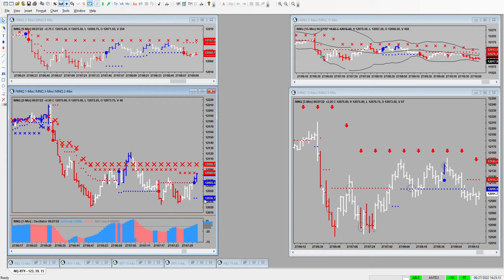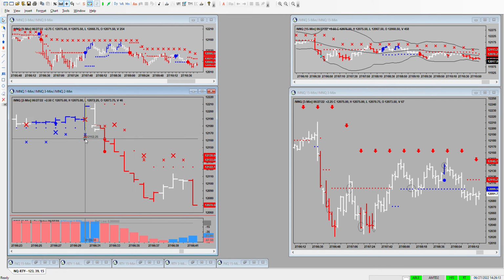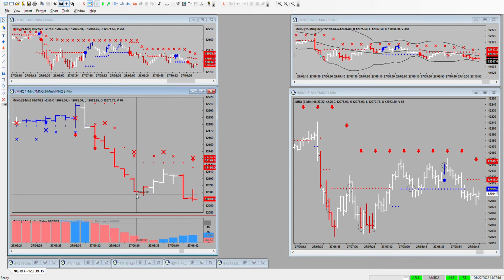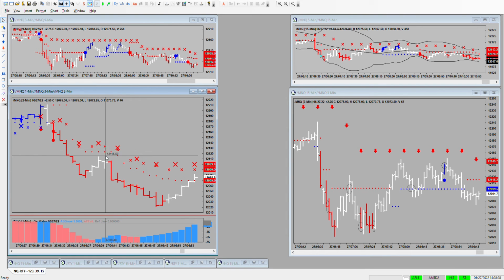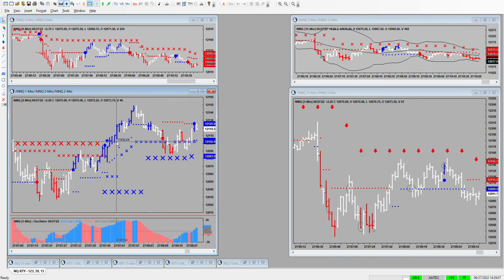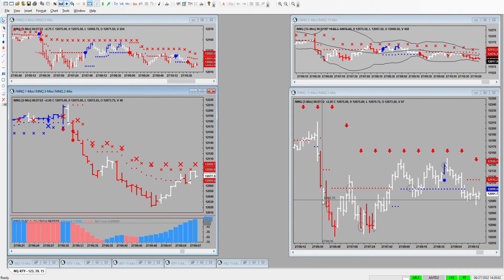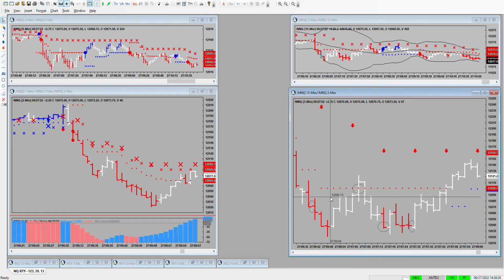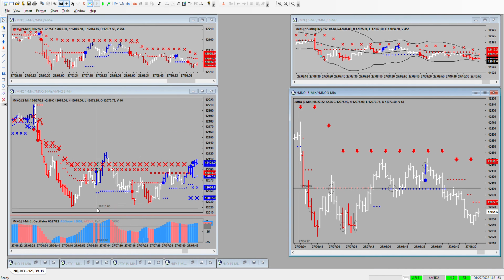$NQ AbleTrend MORNING RECAP June 27 22